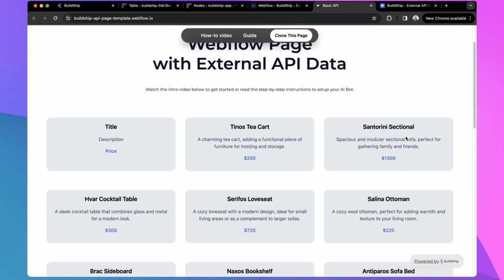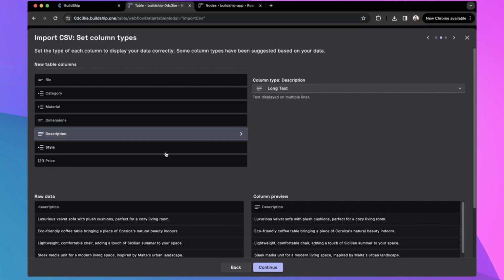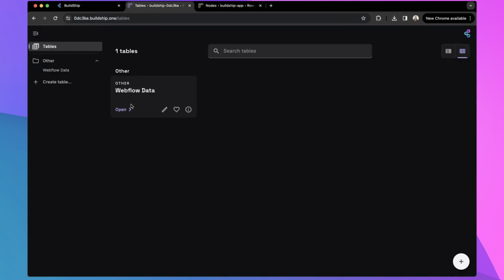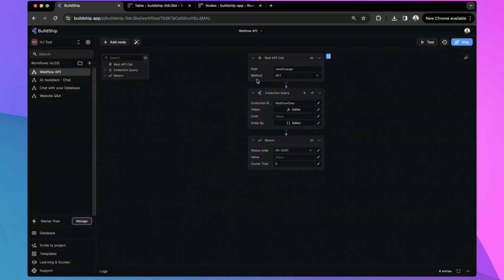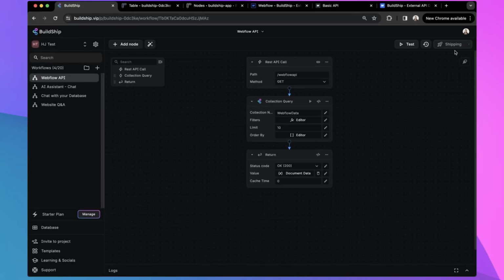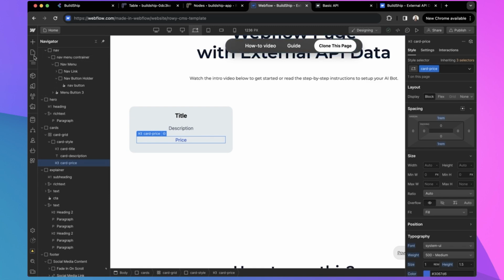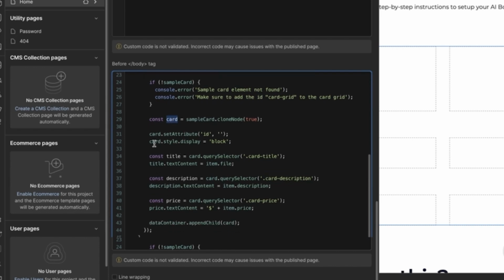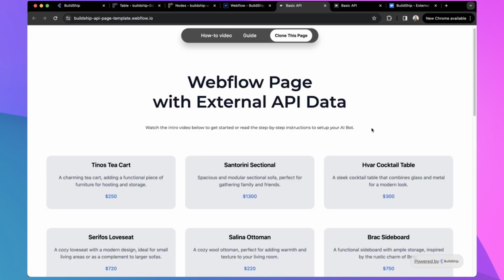Connect Webflow with External API - Display Data, Create Page Content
Learn how you can display data from an External API on Webflow. Create API instantly and visually using BuildShip - connect it to any database or source like Airtable, Firebase, Supabase, Postgres. Serve that data on Webflow page.

Building an API-Connected Webflow Site with BuildShip: A Step-by-Step Guide

Chapters 📚
00:00 Introduction to Connecting External APIs with Webflow
00:14 Getting Started with BuildShip: The Visual API Builder
00:35 Creating and Configuring Your API
01:45 Importing and Preparing Data for Your API
04:10 Setting Up API Filters and Testing on Webflow
10:24 Integrating the API with Webflow
18:15 Final Thoughts and Next Steps